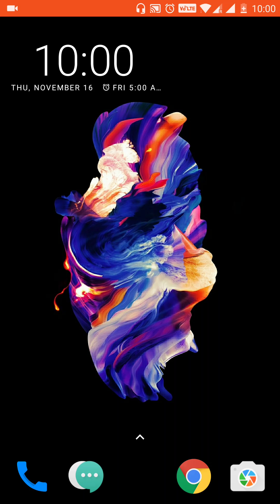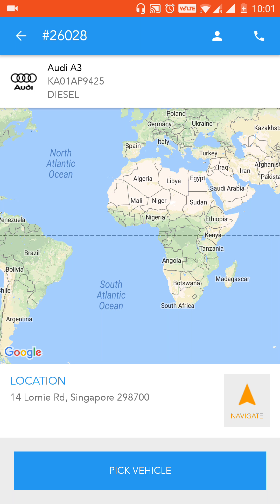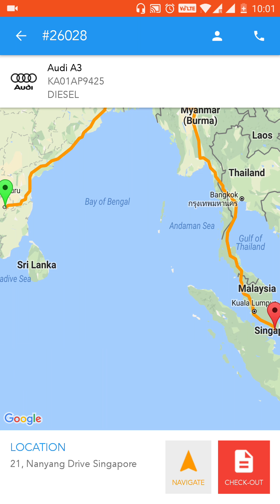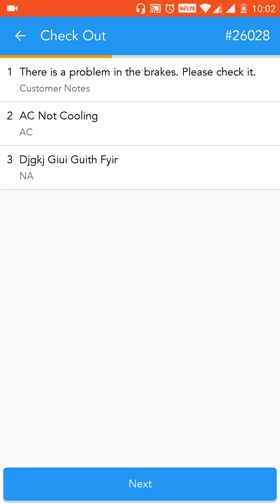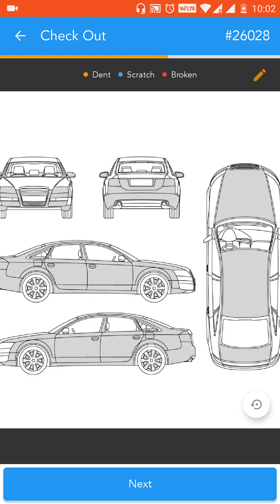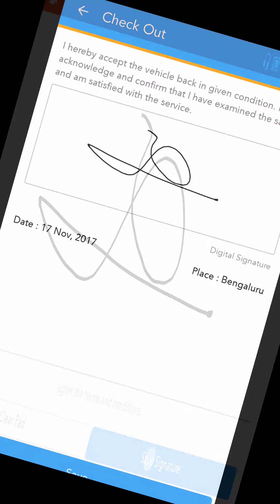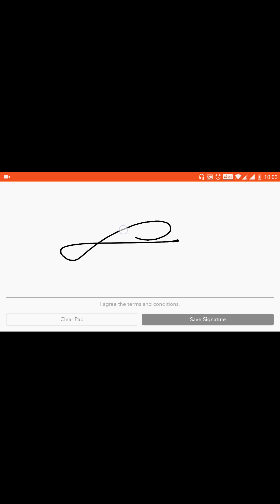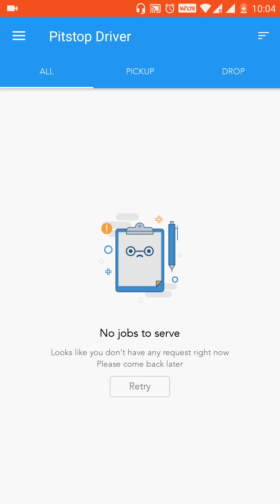Pitstop Driver App Tutorials - Chapter#03: How to manage a DROP job